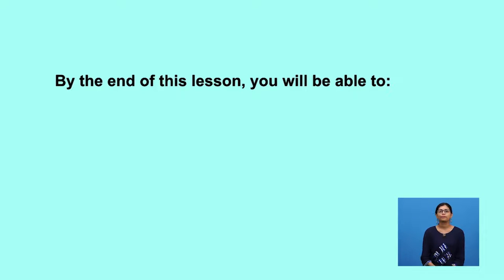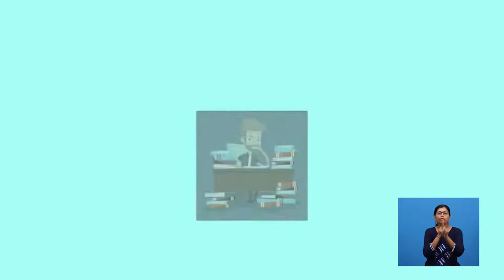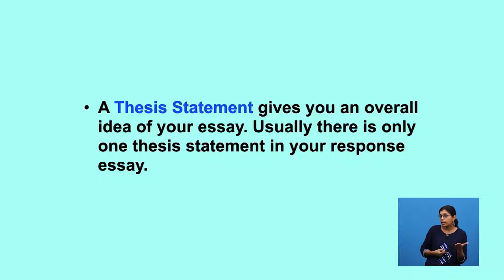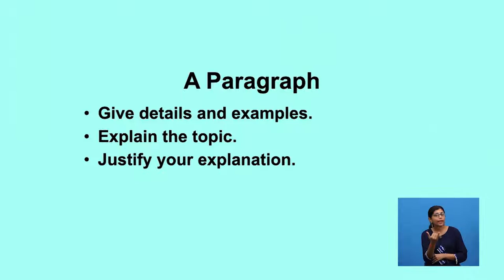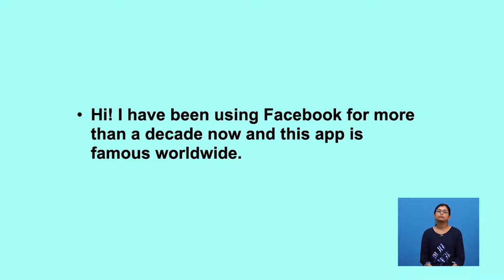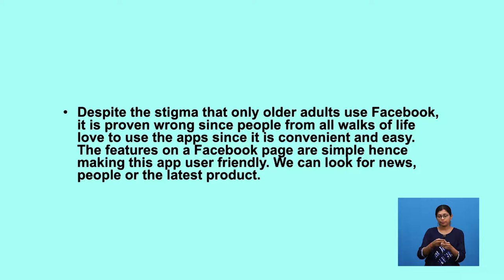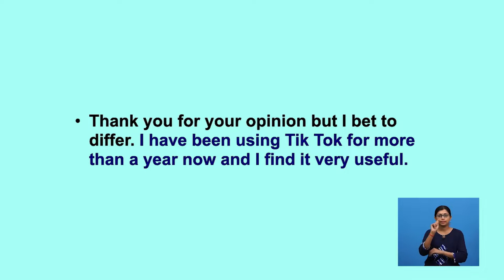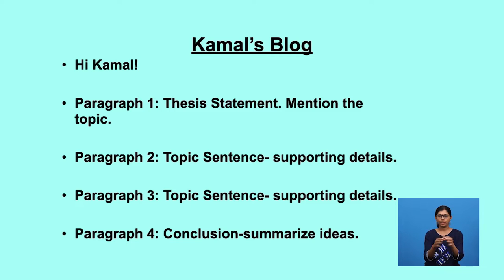Tingkatan 2 | Bahasa Inggeris | Ready, Set And Go! (writing A Response Essay) | R239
This programme is about writing a response essay through social media platform .